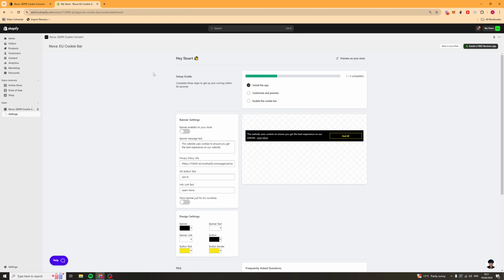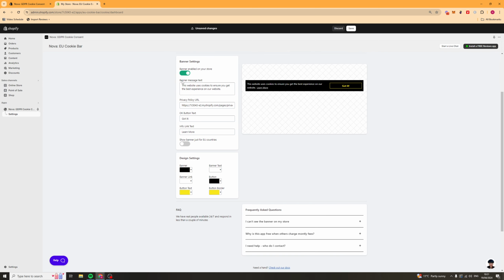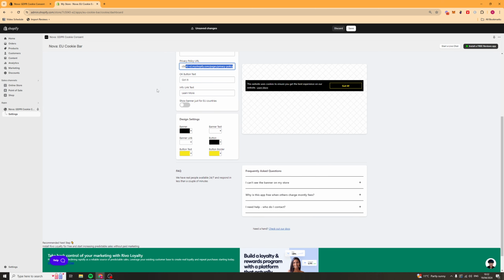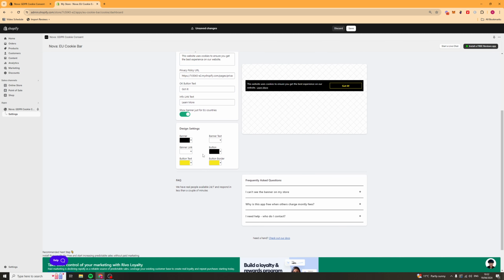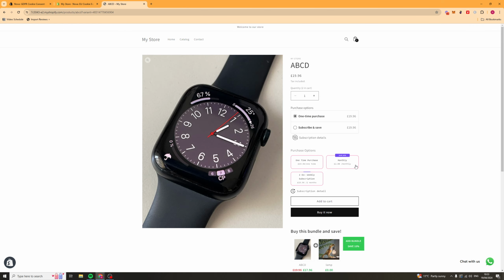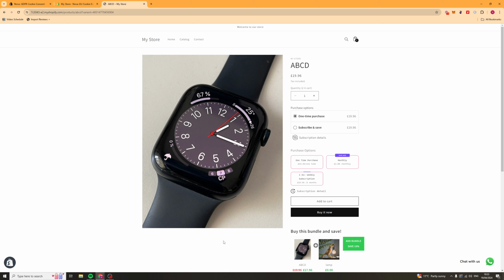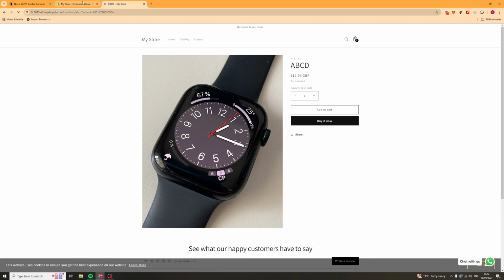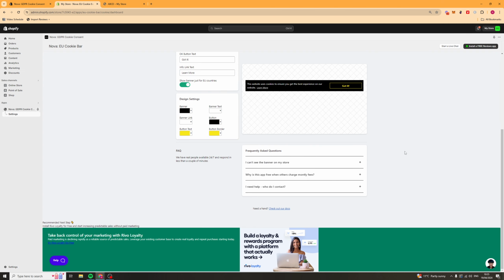Nova: GDPR Cookie Consent Shopify App Tutorial For Beginners (Full 2024 Guide)